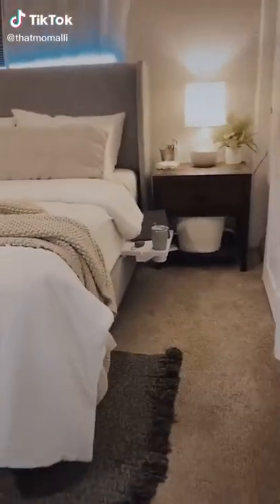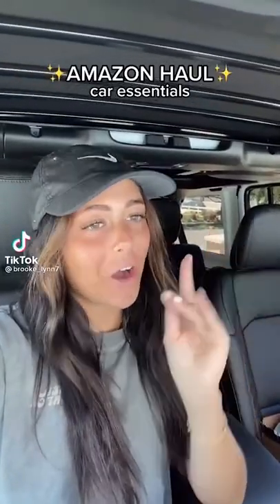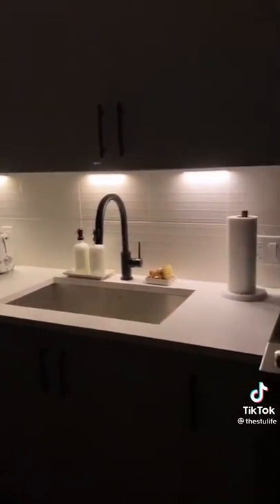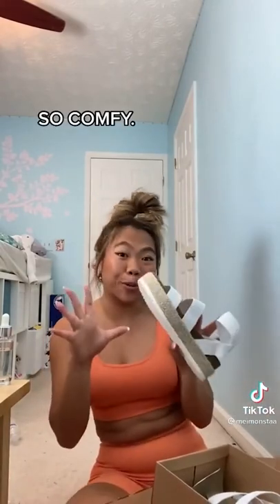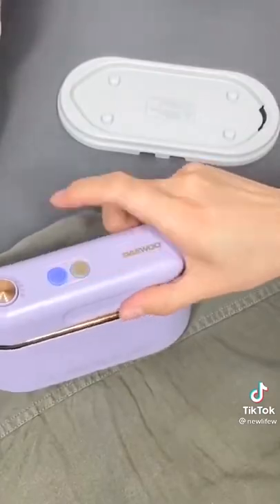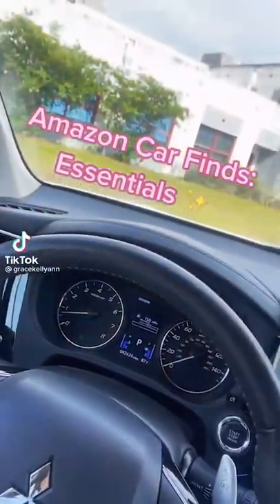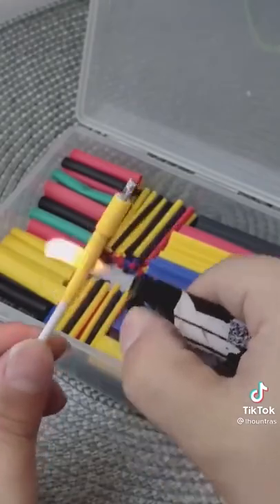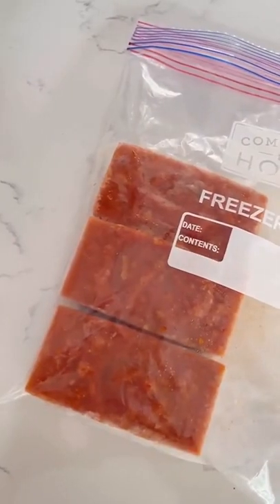Amazon Must Haves That TikTok Made Me Buy It (Links) 🤩 | TikTok Trend Compilation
Amazon Must Haves That TikTok Made Me Buy It (Links) 🤩 | TikTok Trend Compilation | TikTok Trends
✨ Amazon Prime Student 6-month Trial
✨ Discounts on Amazon Baby Registry
✨ Amazon Wedding Registry

🤩 Links To All The Products 👇
00:00 Bed Side
00:13 Circular Marble Stone
00:28 Sepoveda Neck Pillow
01:22 Belly Chain
Short Sleeve Tee
Summer Crop Top
Crop Top Sexy V Neck
Butterfly Hair Clips
01:52 Car Air Freshener
Car Wipes
Diamond Glasses Holders
Car Coasters
Trunk Organizer - 1)
Stain Remover
Car USB Star Light
02:51 LED Under Cabinet Lighting
03:24 Dispenser Flask
03:46 Butterflies Poster
04:45 Workout Set - 1)
Waterproof Case
Ray-Ban Sunglasses
Solar Charging Powerbank
Nippies Covers
05:33 Laundry Bag
Waterproof Shower Speaker
Shower Caddy
Sleep Headphones
Smart LED Lamp
05:48 Ear Cleaner With Camera
06:03 Spoon Hanger
06:18 Portable Steamer
06:36 Room Humidifier
Electric Candle Lighter
Candle Wick Trimmer
Tom Ford
Cloud Magnetic Key Holder
Shoe Organizer
07:07 Prism Glass
07:14 Air Purifier
07:44 Dog Water Bowl
07:58 Thin Wall Charger
08:12 Mobile Gamepad
08:22 Wireless Car Charger
Car Handbag Holder
Car Tissue Holder
Car Seat Gap Filler
Car Sauce Holder
Car Cleaning Gel
Trunk Organizer
Portable Vacuum
09:18 Moldable Glue
09:32 Bladeless Fan - 1)
10:44 Pink Water Bottle
10:52 Butt iPhone Case
11:04 Car Windshield Sunshade
11:12 Sauce Cube